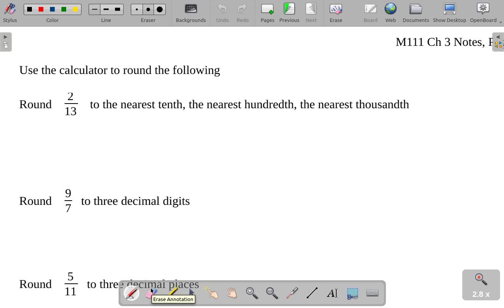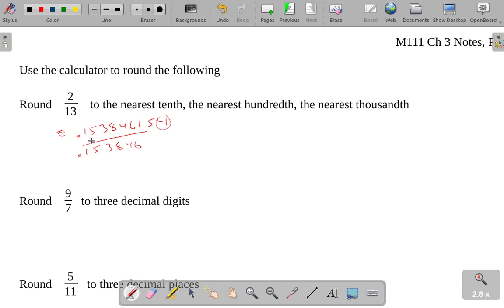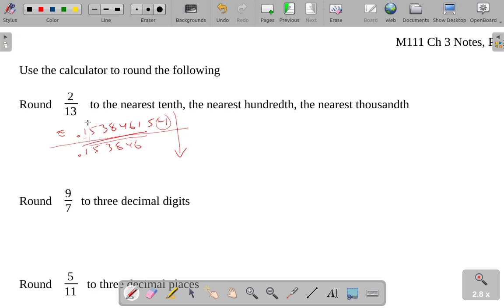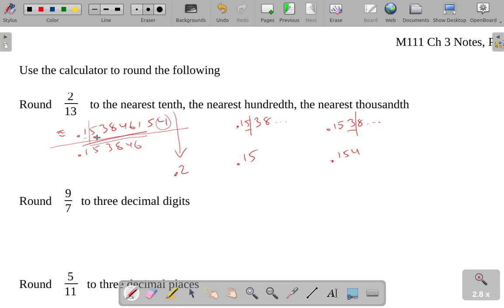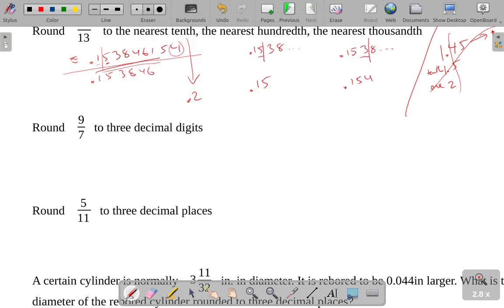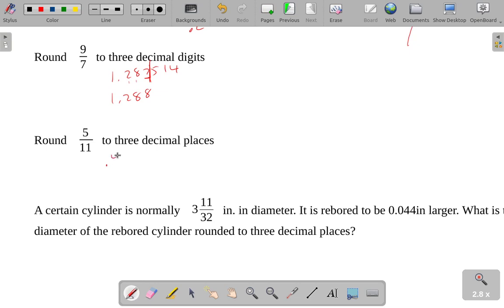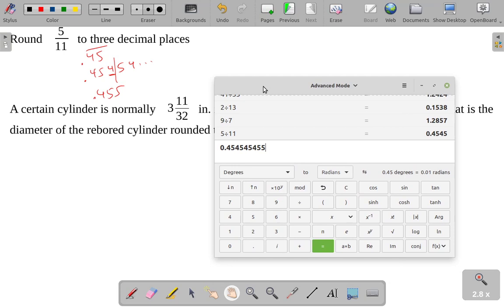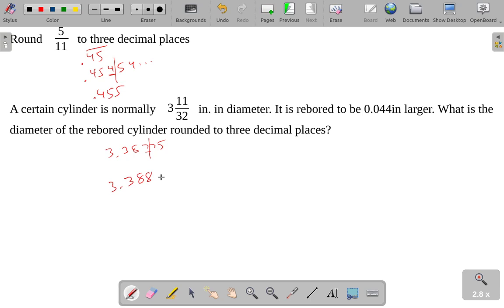M111 3.3-3 Rounding fractions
Rounding fractions. Well. first we're converting them to decimals, then rounding the decimals, I suppose.